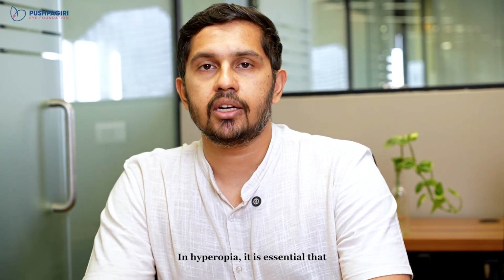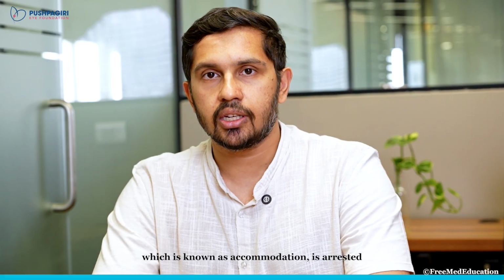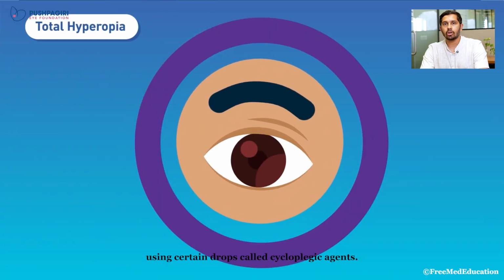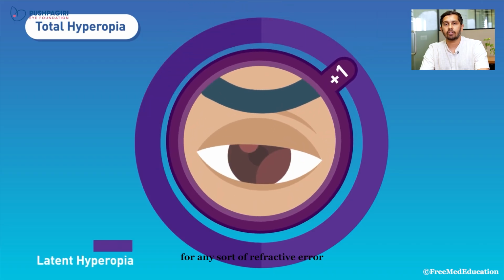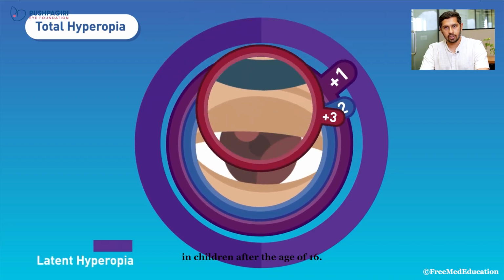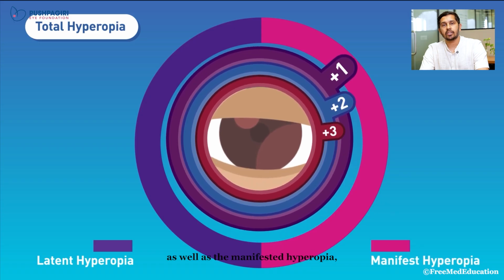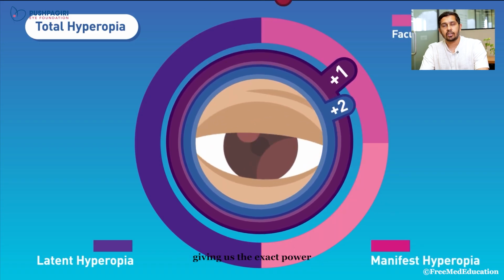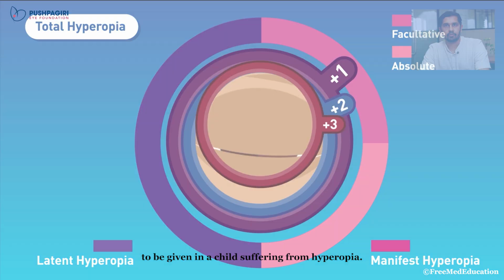Expert Speaks | Dr. Vishal Govindahari | Hyperopia – Pt. II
Undetected hyperopia or farsightedness can lead to persistent discomfort and long-term vision loss. In both clinical and community settings, screening patients for hyperopia remains a crucial step to identify the condition early and deliver appropriate care.

In this episode of Expert Speaks, Dr. Vishal Govindahari, Vice Chairman and vitreo retina surgeon at Pushpagiri Eye Foundation, talks about the reliability of retinoscopy as the most efficient method to detect hyperopia in both adults in children. He also discusses the surgical and non-surgical treatment methods that are available, and how your lifestyle choices can impact the progression of hyperopia.

With timely detection and appropriate refractive correction, hyperopia can be managed.

Visit Pushpagiri Eye Foundation for a comprehensive eye screening.
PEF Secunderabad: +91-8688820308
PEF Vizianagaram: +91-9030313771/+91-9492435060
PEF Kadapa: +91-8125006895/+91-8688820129